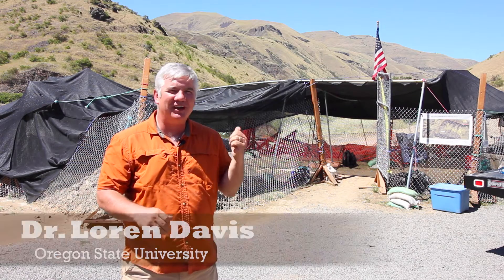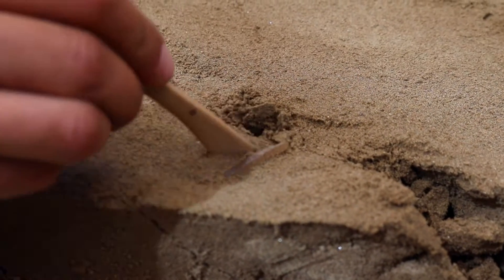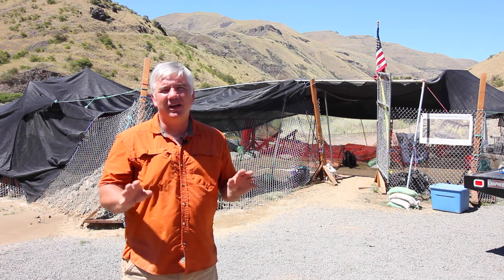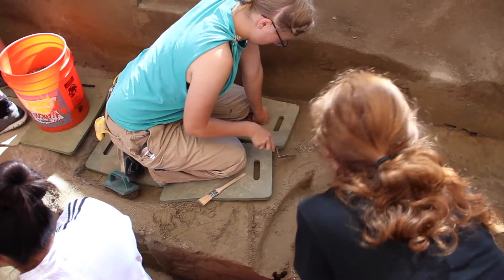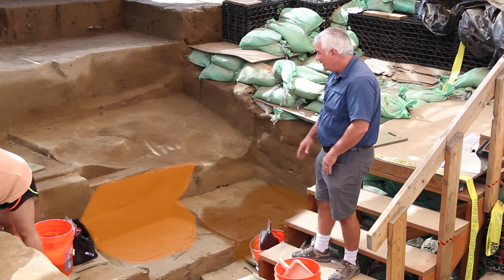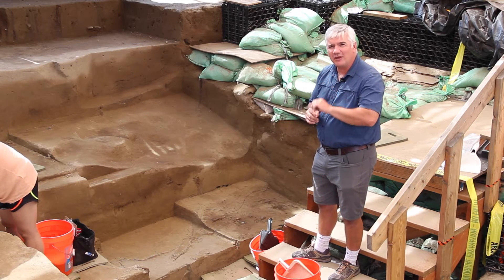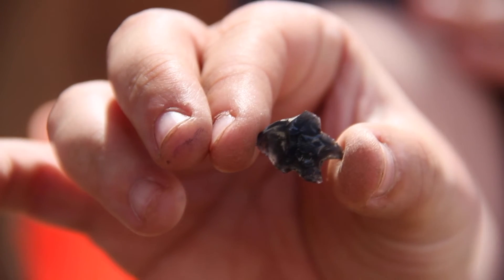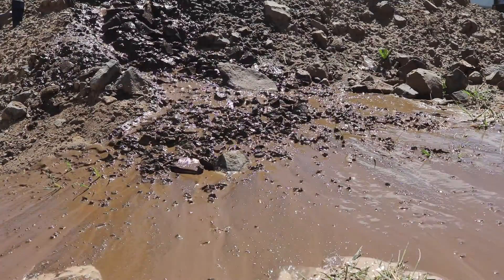Cooper's Ferry 2016 Journal Update Pt 1